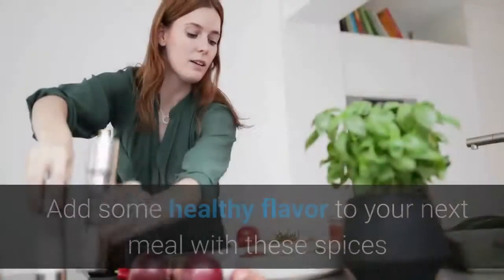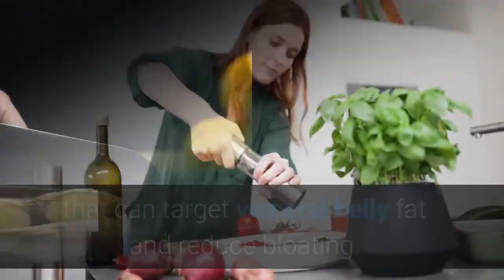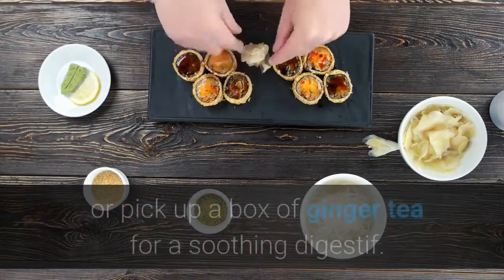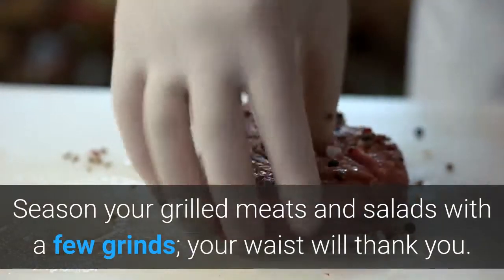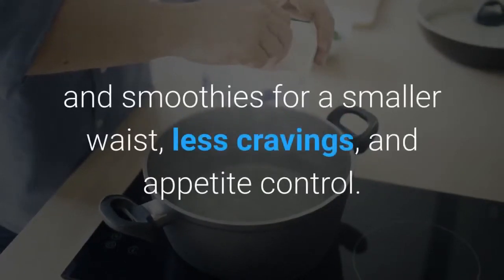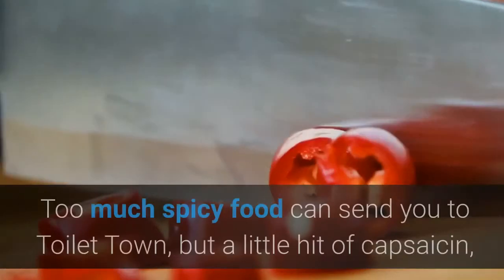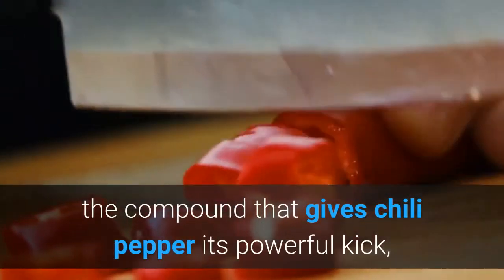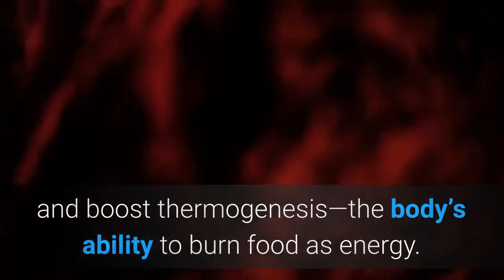5 Best Spices For Fat Loss - Weight Loss Tips To Make Things Easier and Faster!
5 Best Spices For Fat Loss - Weight Loss Tips To Make Things Easier and Faster!